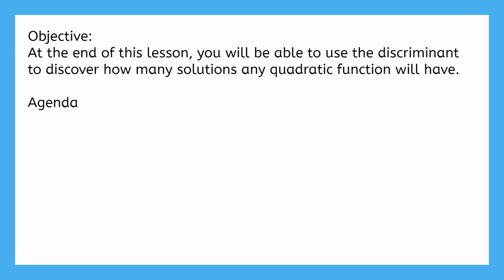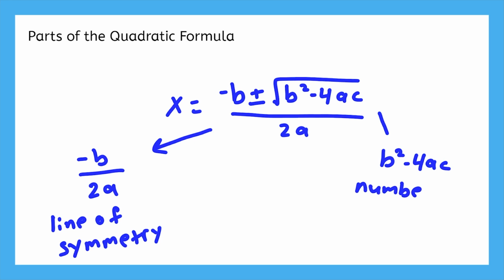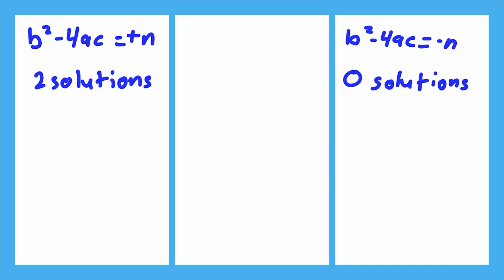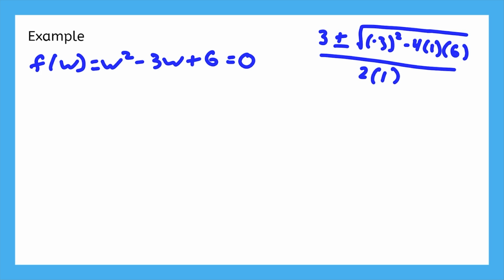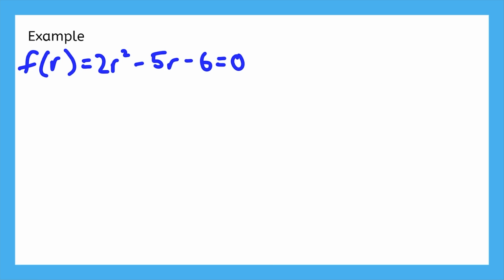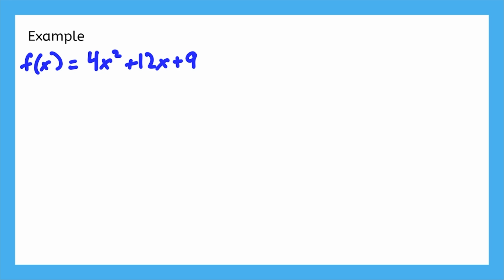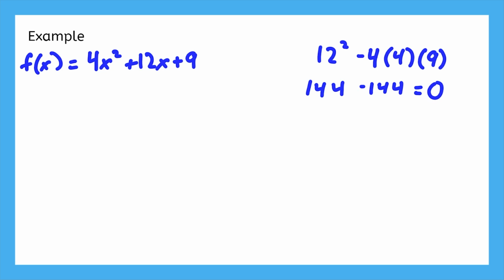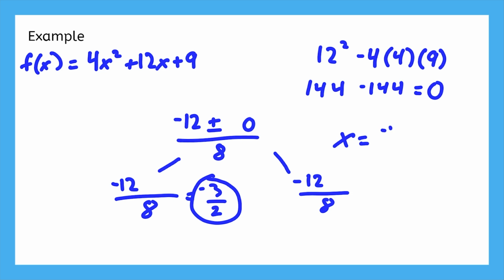Number of Solutions for Quadratic Equations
Join Justin as he teaches you how to use the discriminant to discover how many solutions any quadratic function will have!